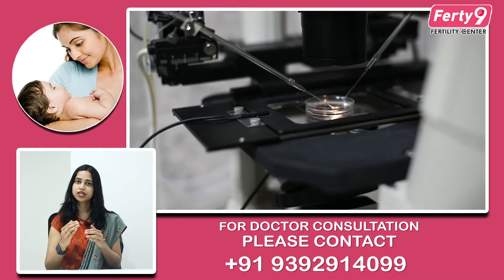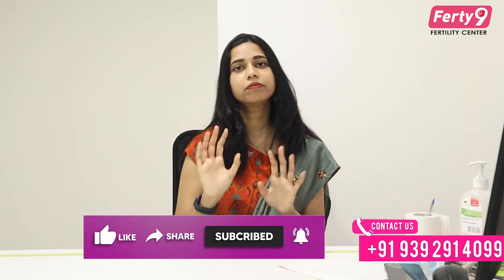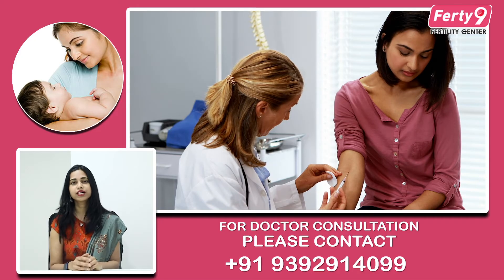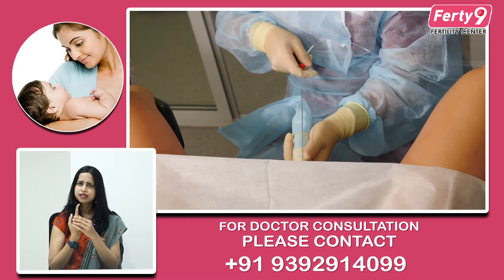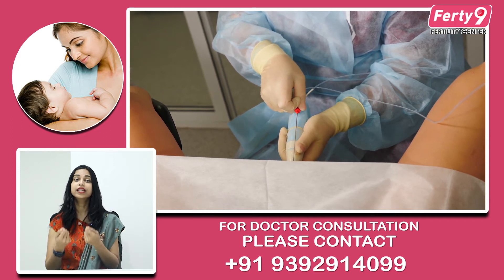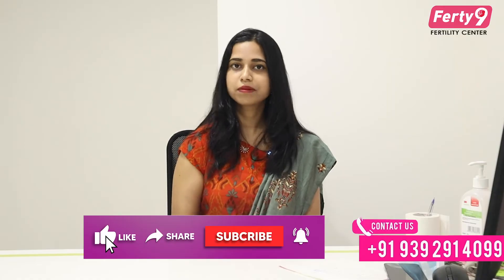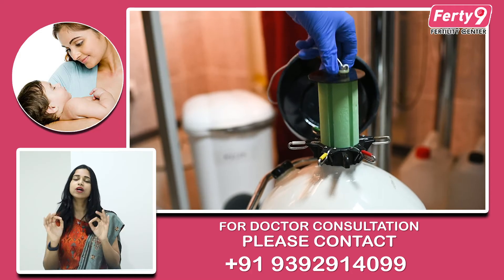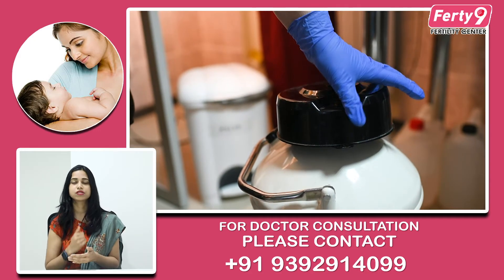IVF Procedure Step by Step in Telugu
Description:

Step-by-Step IVF Procedure:

1. Consultation: Begin by consulting with a fertility specialist or reproductive endocrinologist to assess your fertility and discuss IVF as an option.

2. Ovarian Stimulation: The woman undergoes hormonal treatment to stimulate the ovaries and produce multiple eggs.

3. Egg Retrieval: Once the eggs are mature, a minor surgical procedure called egg retrieval is performed to collect the eggs from the ovaries.

4. Sperm Collection: The male partner provides a sperm sample, which is prepared for fertilization.

5. Fertilization: Eggs and sperm are combined in a laboratory dish to facilitate fertilization. This can be done through traditional IVF or intracytoplasmic sperm injection (ICSI).

6. Embryo Culture: The fertilized eggs (embryos) are cultured and monitored for a few days to assess their development.

7. Embryo Transfer: One or more healthy embryos are selected and transferred into the woman's uterus.

8. Luteal Phase Support: Hormonal medications are often given to support the uterine lining and embryo implantation.

9. Pregnancy Test: About two weeks after embryo transfer, a pregnancy test is performed to determine if the procedure was successful.

10. Pregnancy Monitoring: If pregnancy occurs, regular monitoring and prenatal care are essential.

Our Branches - Locations

For more details:

Have more questions or need personalized guidance about fertility? Our experts are here to help!

👩‍⚕ Doctor Name: Dr. Shruthi

Team Ferty9 Fertility Center